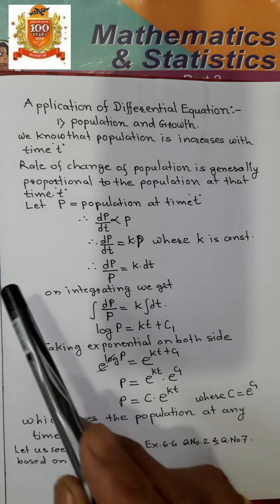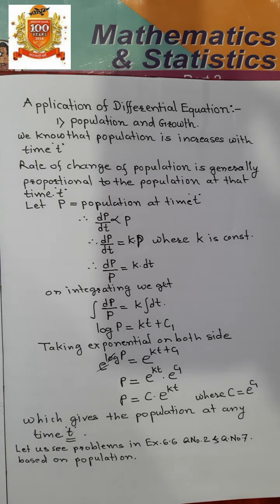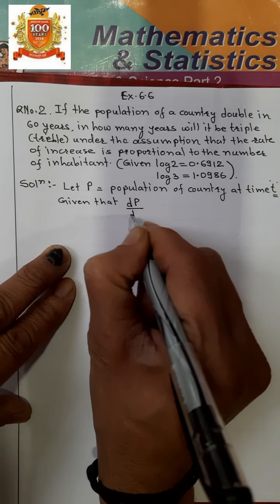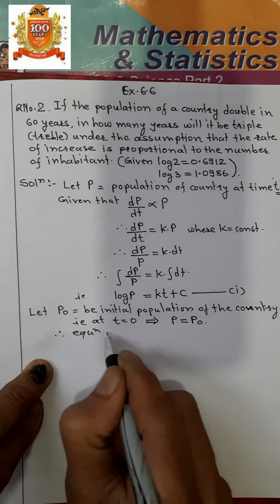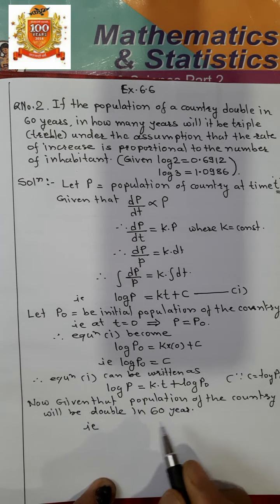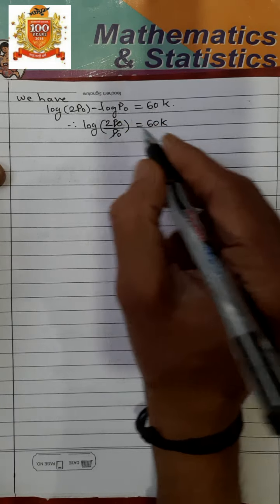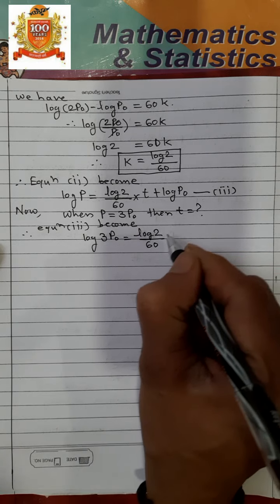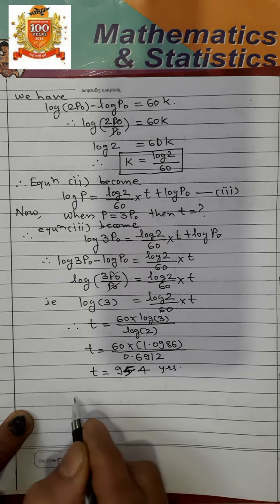M2,Ch-Appli Differential Equations(1)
Application of Differential Equation,
population &Growth.